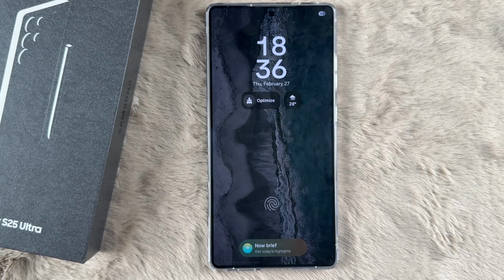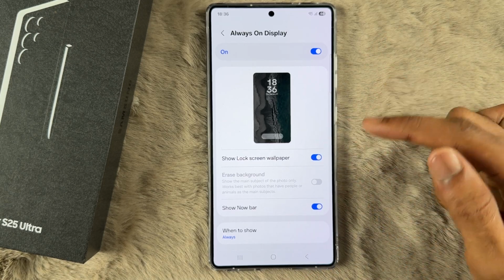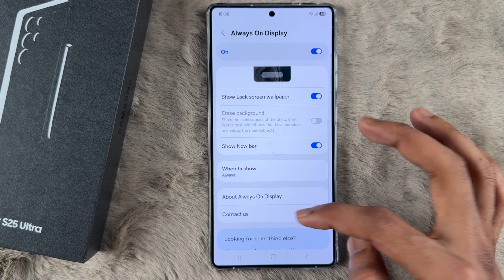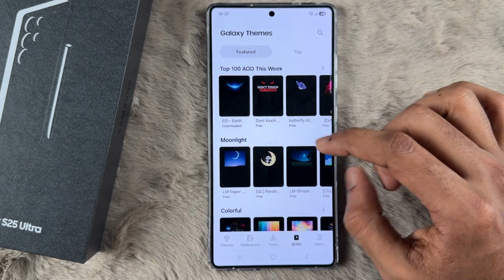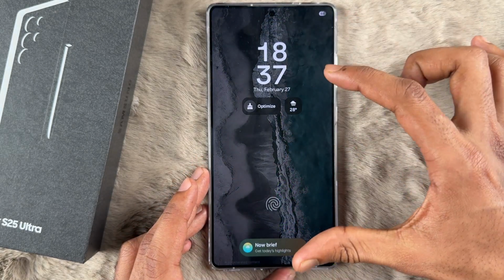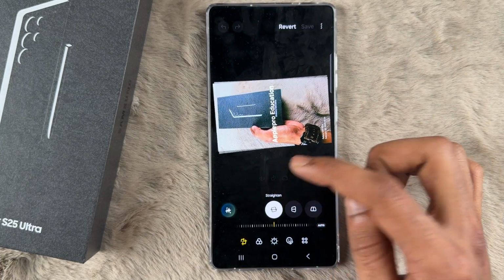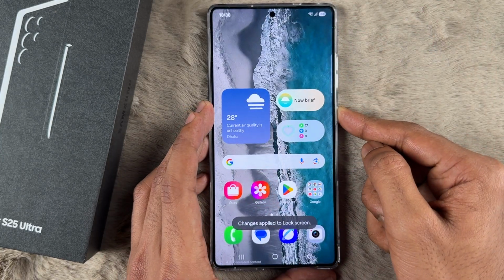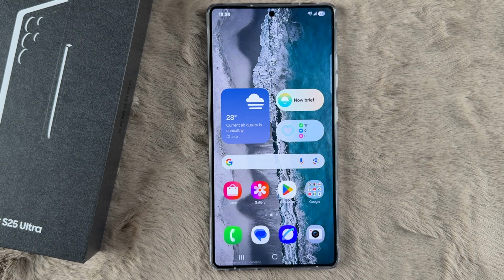Samsung S25 Can You Get Custom Always On Display Theme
In this video, I am going to show you how to get a custom Always On Display theme on your Samsung S25! Learn how to personalize your screen and make your phone truly unique.